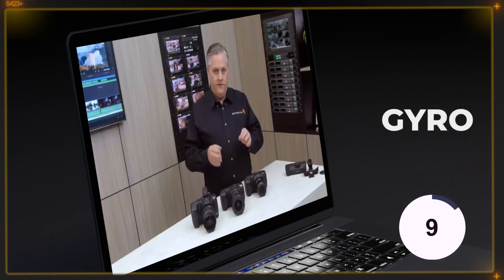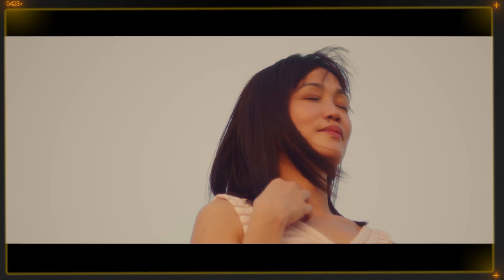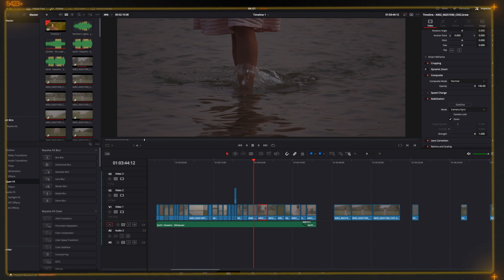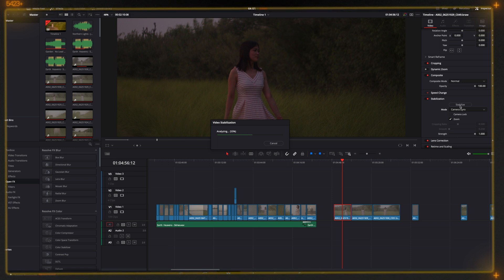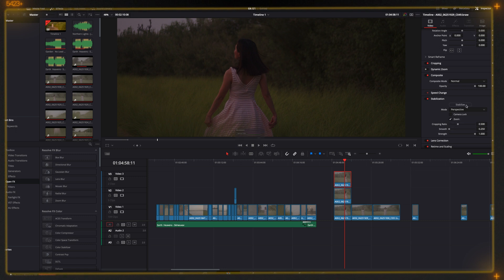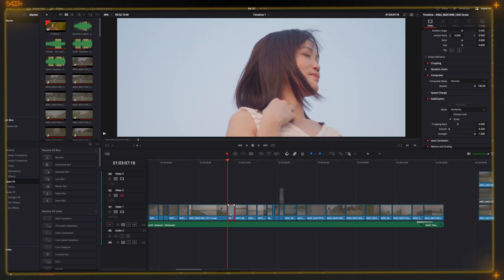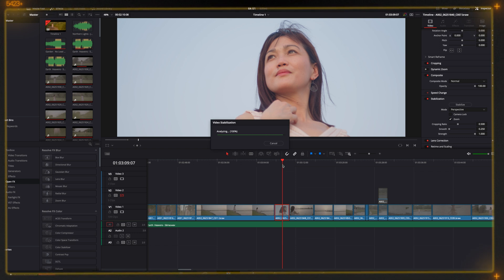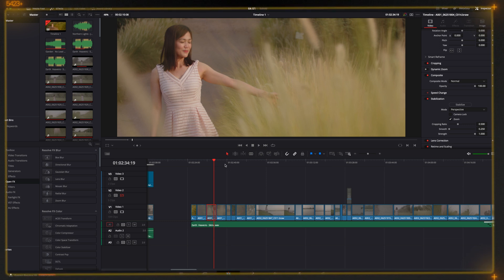Blackmagic Pocket Cinema Camera Gyro Stabilization Test - is it worth it? Pro Tips and Comparisons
Davinci Resolve Gyro Stabilization update for BMPCC Cameras - Good or Bad? Pro Tips | Comparisons
Blackmagic Pocket Cinema Camera's new Gyro ImageStabilization update came last week. I have updated my BMPCC 6k pro and BMPCC 4K cameras to the latest Blackmagic 7.9 update. After that I did a small portrait shoot. and I have tested some of the shots I shot with BMPCC 6k Pro and some image-stabilized lenses and vintage lenses. I also compared this to the original stabilizer inside Davinci Resolve. and unfortunately, the original stabilization mode shines on all tests. but I will do a detailed test on this and make a new video soon. so please feel free to comment if any suggestions.
NEW Gyro Image Stabilization for Blackmagic Pocket Cinema Cameras

Gyro Stabilization Test (DaVinci Resolve and Black Magic Cinema Pocket Camera 6K)